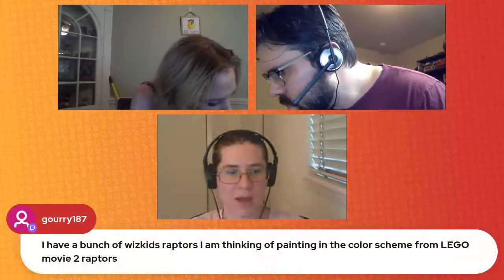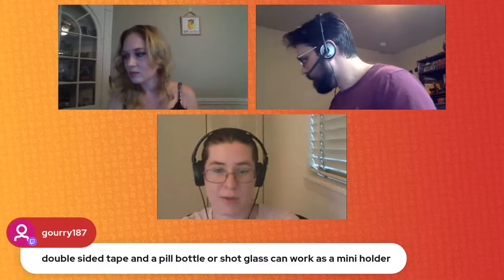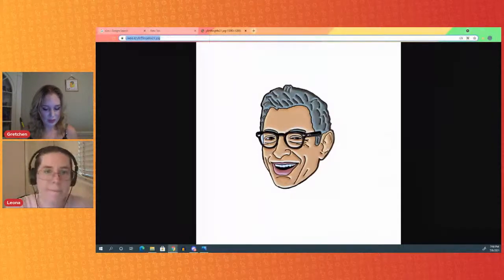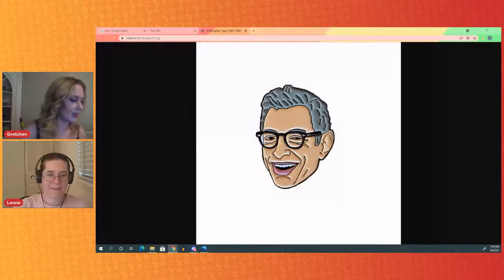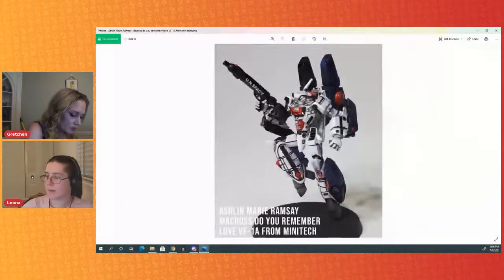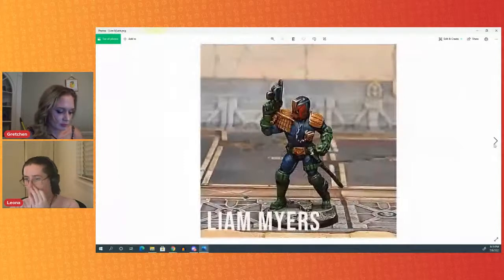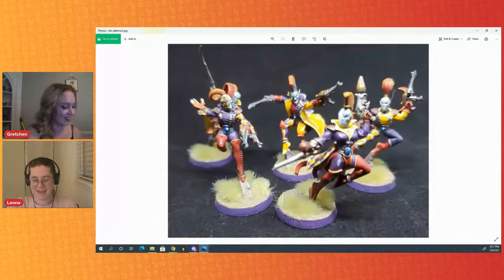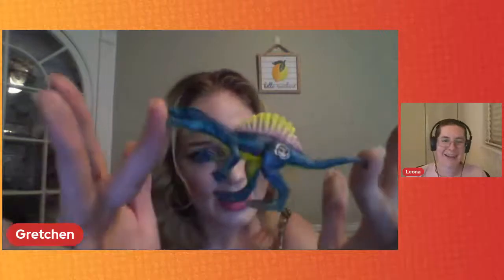Hobby Hangout hosted by Painting Happy Lil Minis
Join the Gretchen, Leona and special guest Joesph Brassey as they paint minis and hang out! Also if you love mini painting as much as us, join the FB group!
If you would like to see your minis on the show, submit them
It's a LIVE interactive tutorial and How-to show that gives you tips and tricks to learning new skills to paint miniature figures, plus a chance to connect with your artist and gaming community. If you would like to see your minis on the show, submit them
Game Trade Media
Hosts: Gretchen Settle and Dave Taylor
Producers: Johnny Rose, Dave Taylor, Leona Cicone
Editor: Leona Cicone